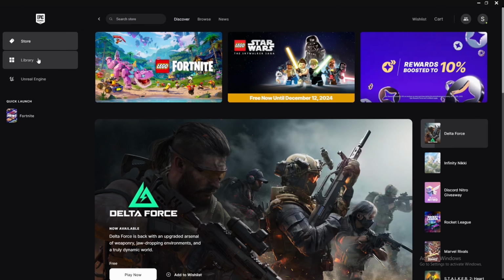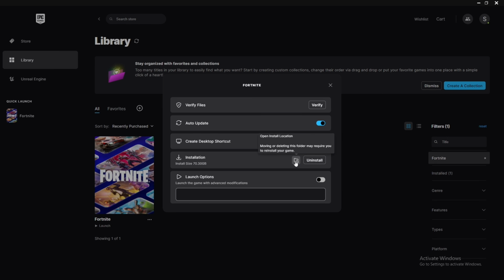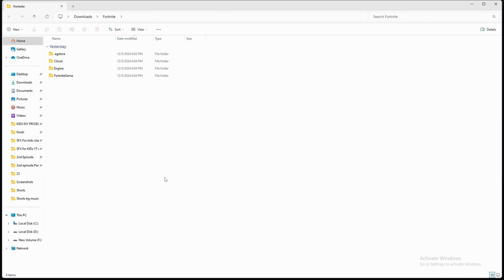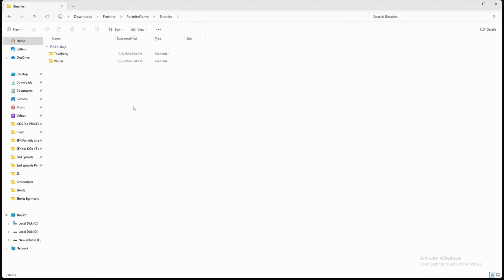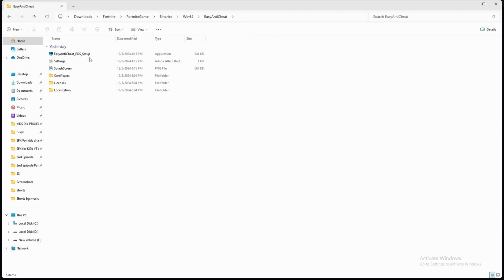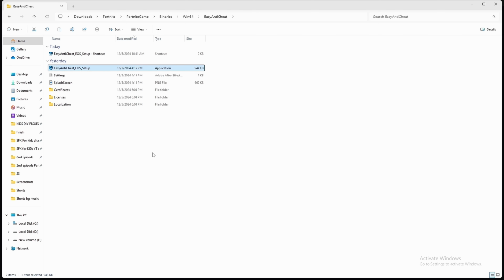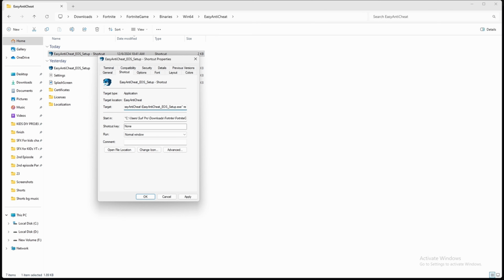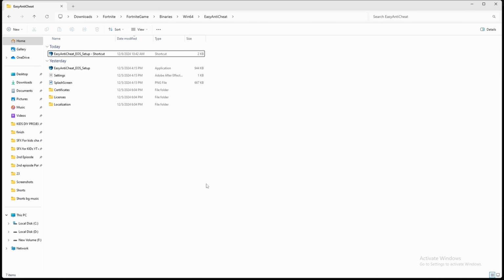How To Fix Easy Anti Cheat Is Not Installed in Fortnite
Are you encountering the "Easy Anti-Cheat is not installed" error in Fortnite? This error can prevent you from launching the game, but don’t worry—we’ve got you covered! In this tutorial, we’ll walk you through the step-by-step process to fix the issue and get Fortnite running smoothly in 2025.